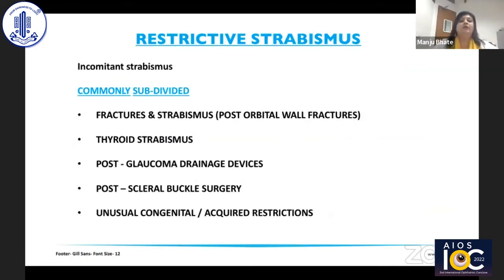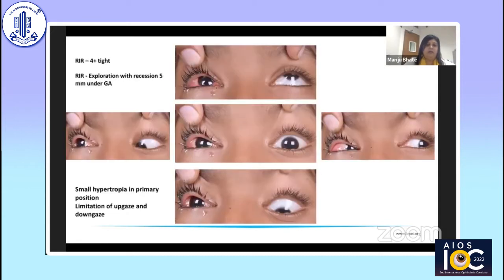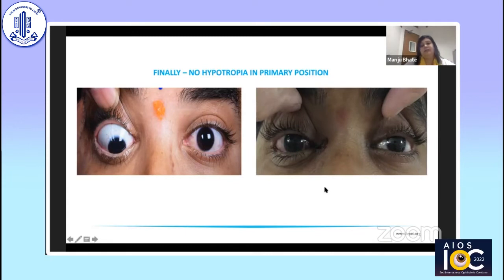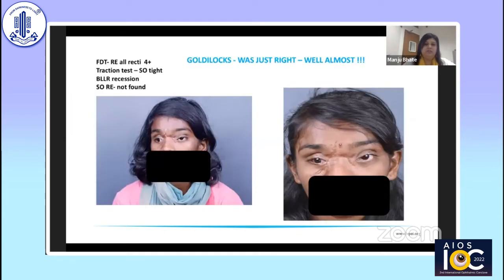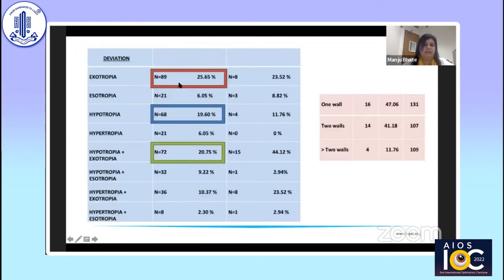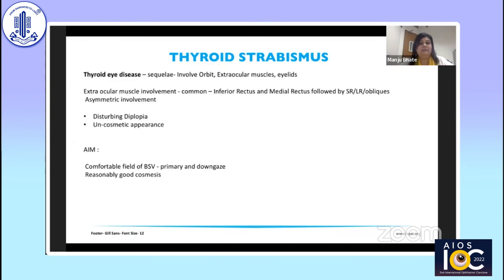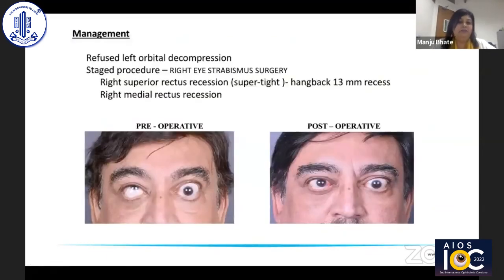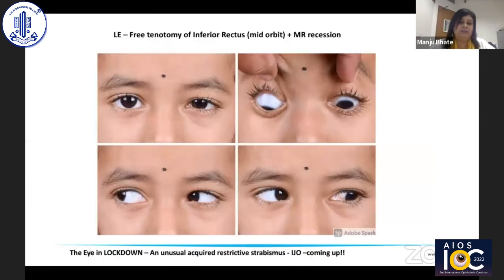APSPOS Session - Dr Manju Bhate - Restrictive Strabismus